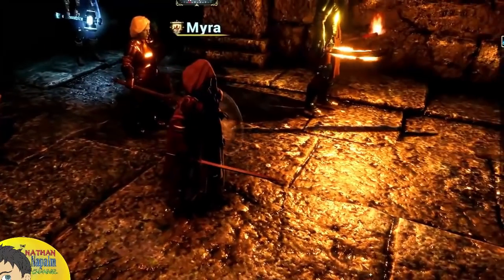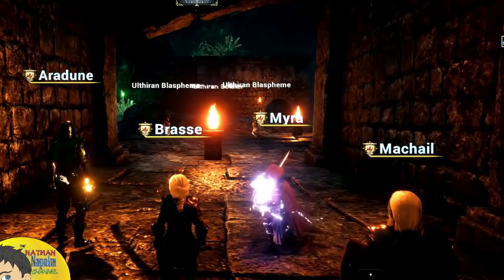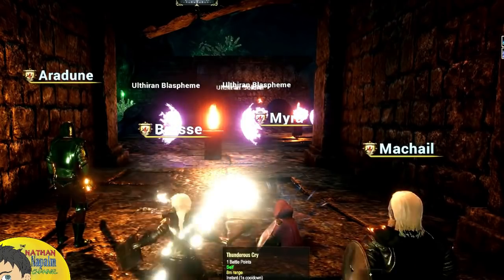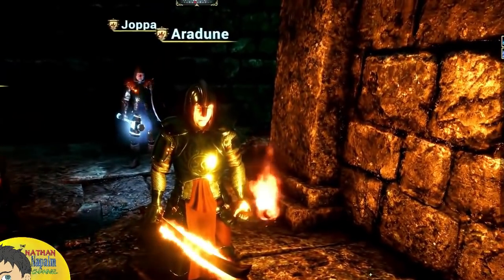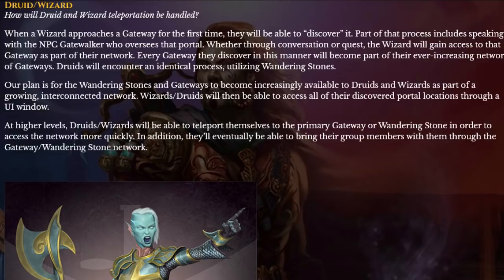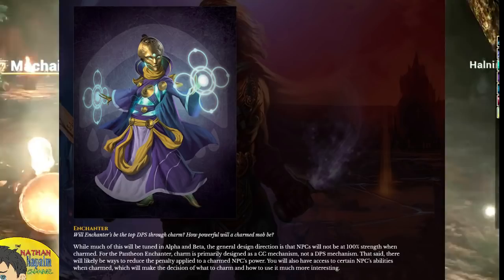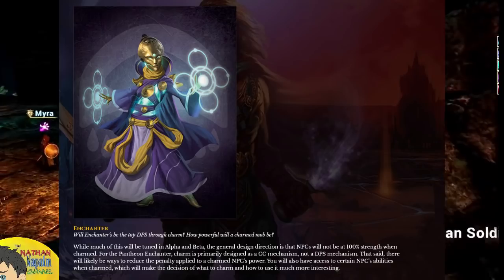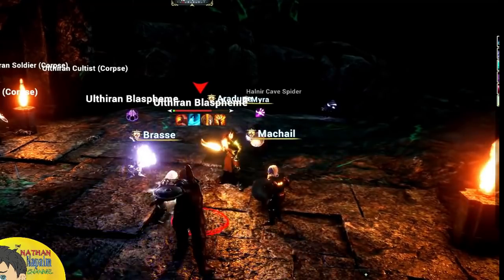Pantheon: BIG UPDATE on EVERY CLASS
Pantheon Rise of the Fallen get some BIG questions answered in the newest newsletter about EVERY class in the game!! How does the shield ability work for the Cleric? How much content will there be for undead or undeath for the Paladin? How important is shield for the Warrior? Can a Ranger specialize in melee or ranged and still have good DPS? How will stealth incorporate into combat for the Rogue? How important is the Shaman pet for combat? How does charm work for the Enchanter? How will teleportation work for both the Druid and the Wizard? These and so many more answered!

Become a MEMBER of the Nathan NAPALM channel today by clicking this link and JOINING up!!